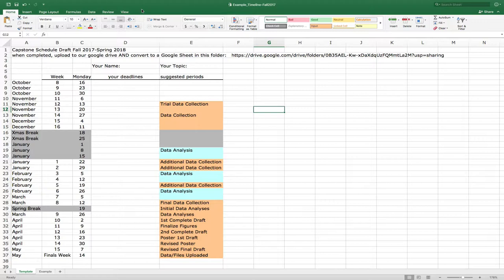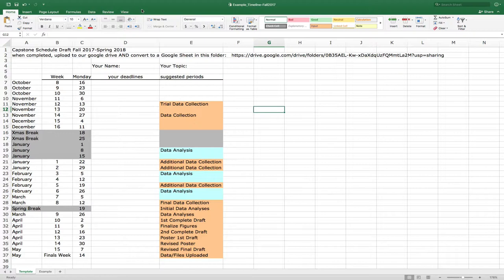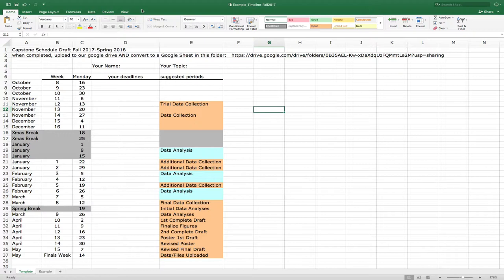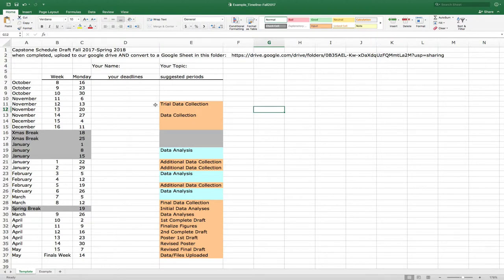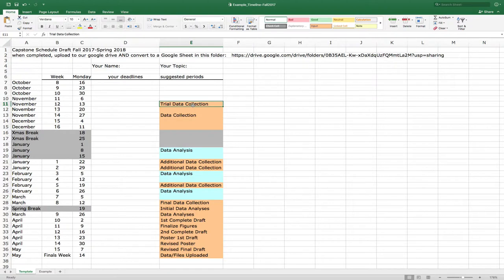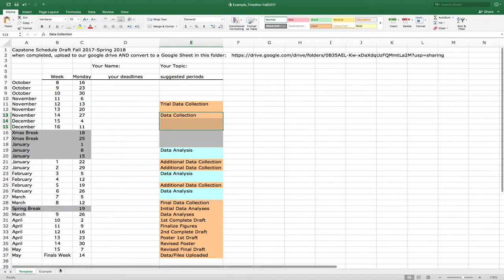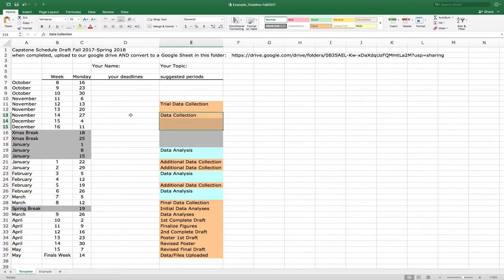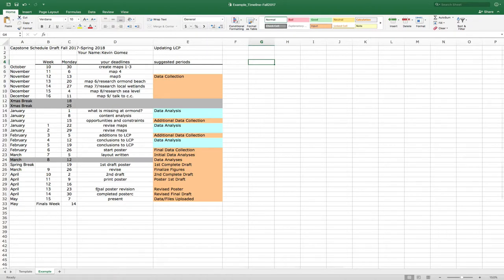Drafting Your Timeline